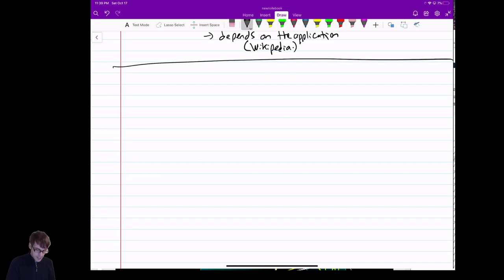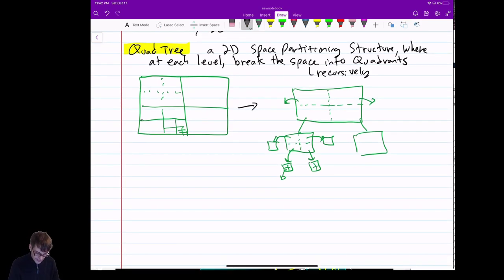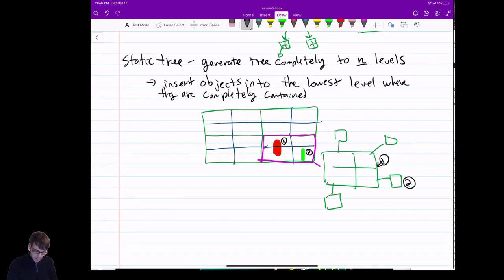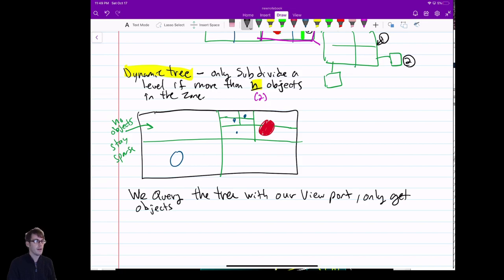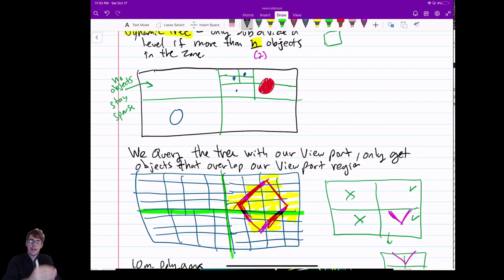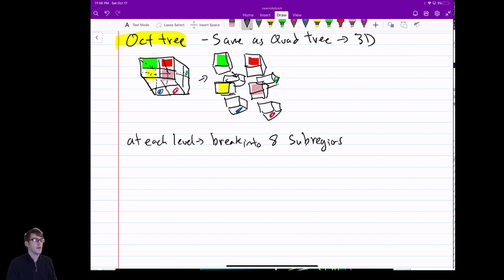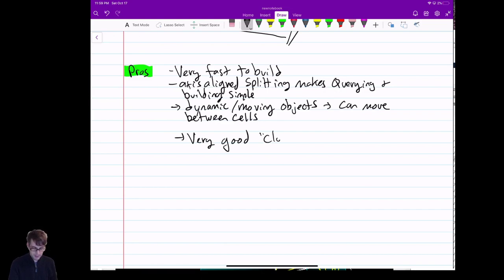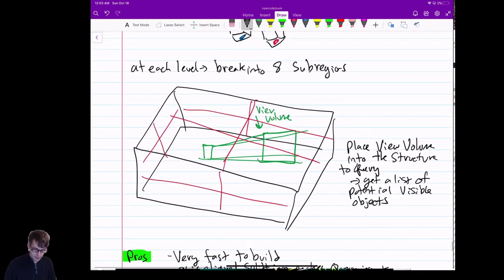(Unit 6) Visibility 12: Quad Trees, Oct Trees